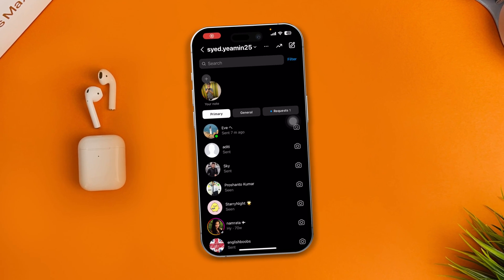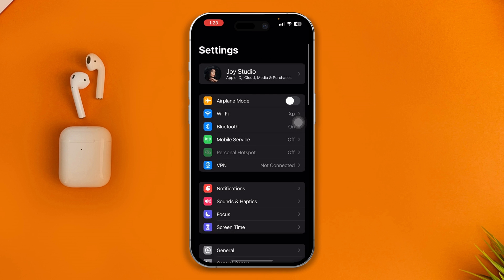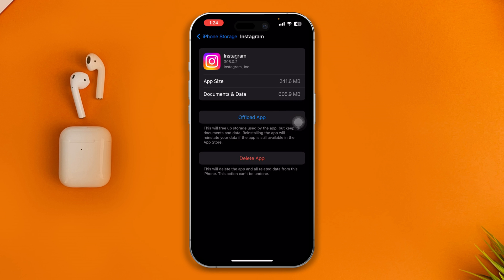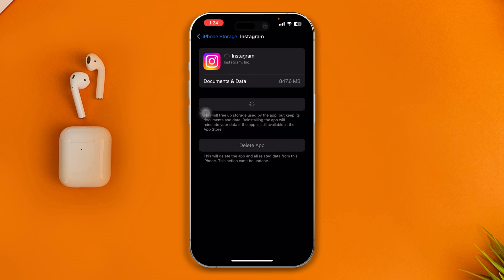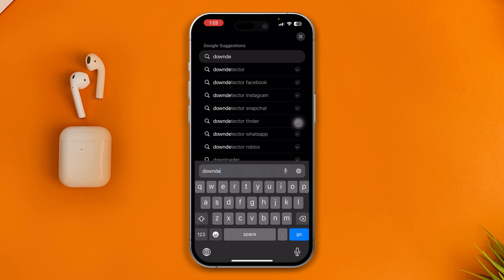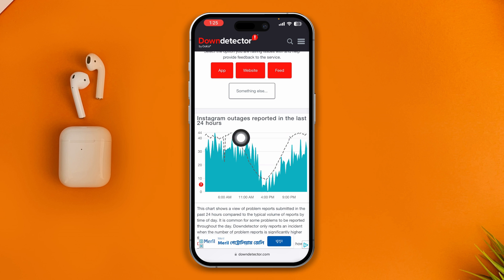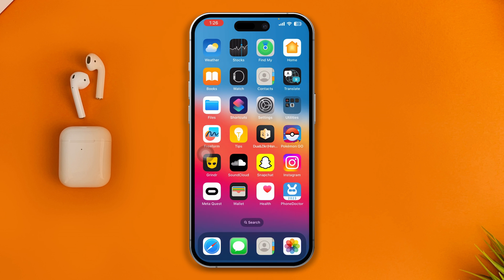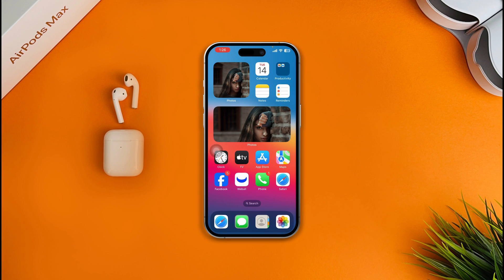How to Fix Instagram Dm Not Working on iPhone | Instagram Dms Stuck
Is your Instagram DM not working on your iPhone? Facing issues with Instagram DMs on your iPhone? If your Instagram not sending messages, Don't worry; you're not alone. I have come up with a solution video for Instagram DM issues. In this comprehensive video guide, I will try to show you how to solve Instagram DMs not working, loading issues, and messages not showing up problems.

If you're experiencing a loading circle that seems to never end or your DMs are simply not showing up, our step-by-step instructions will help you to solve the glitches. Watch our video now and follow the process step by step to solve the issues and learn how to fix Instagram DM not working on your iPhone!